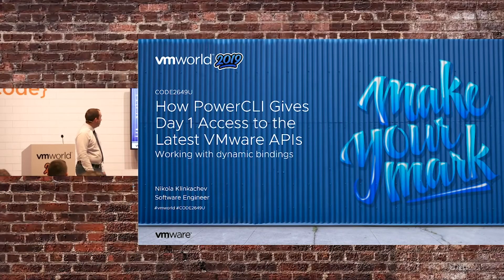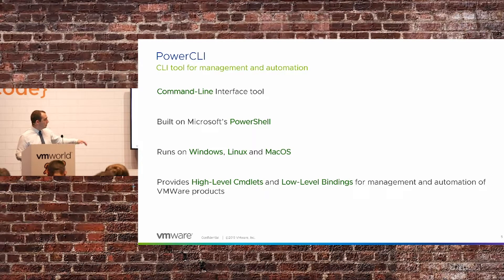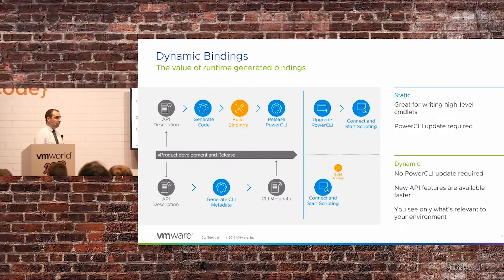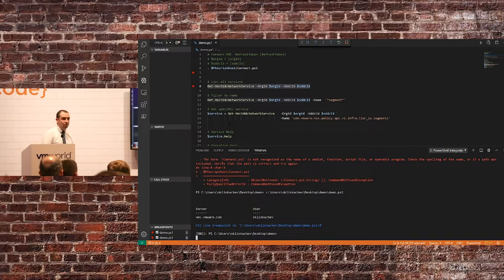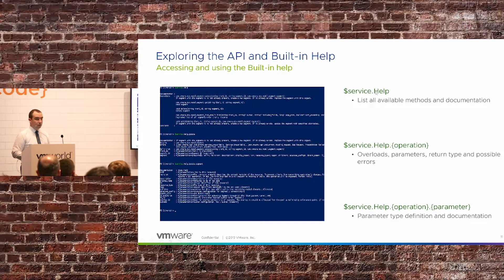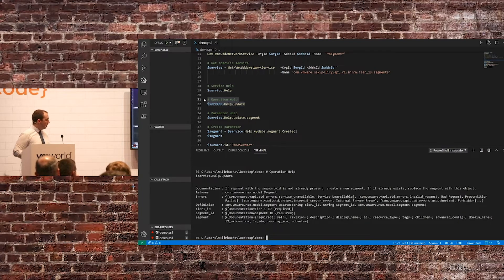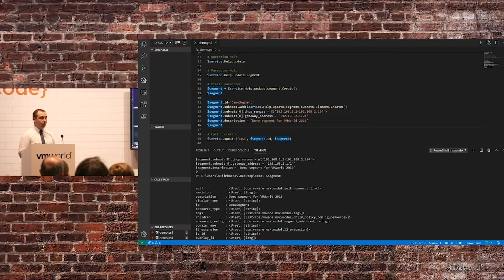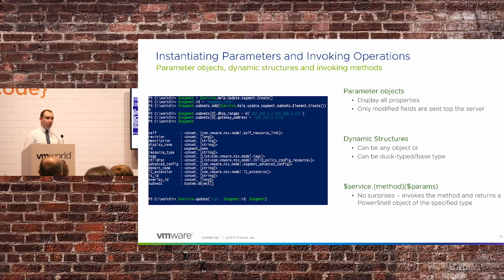Nikola Klinkachev - How PowerCLI Gives Day 1 Access to the Latest VMware APIs [CODE2649E]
VMware PowerCLI provides a consistent and user-friendly way of connecting and interacting with VMware’s SOAP- and REST-based APIs. Whether it’s for VMware vSphere, VMware NSX-T, VMware Cloud on AWS, or VMware HCX (to name a few), PowerCLI can automatically provide users with the latest APIs available in their environment. In this session, we will cover how these dynamic bindings for PowerCLI are built and how they interact with servers. Then, we will take a deep dive into some other integrated features, such as documentation, help, and automatic parameter instantiation. Expect demos throughout.